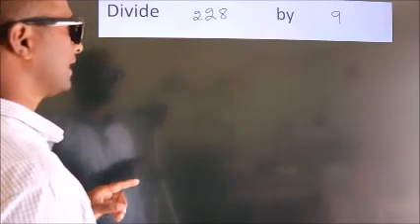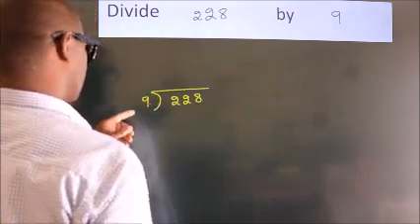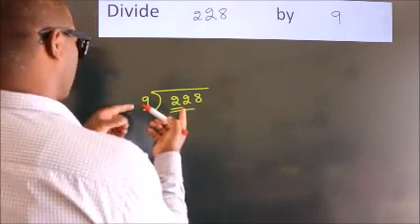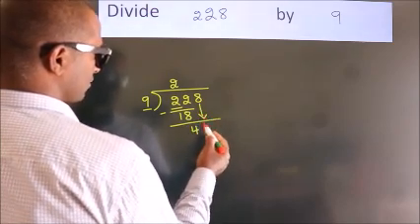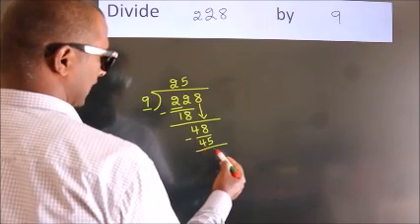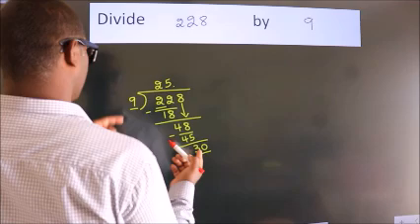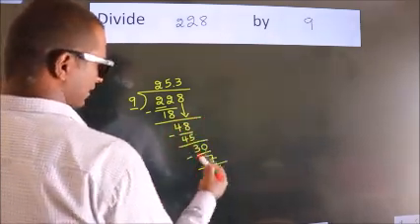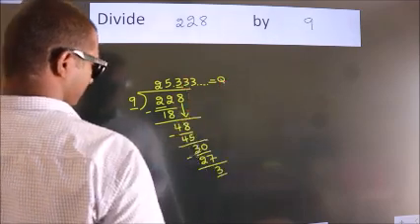Divide 228 by 9 Divide completely